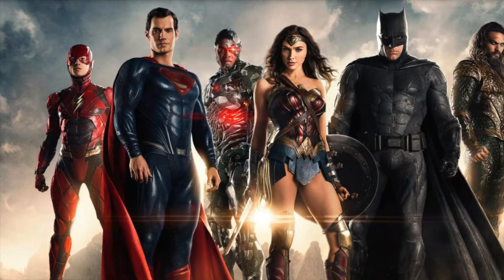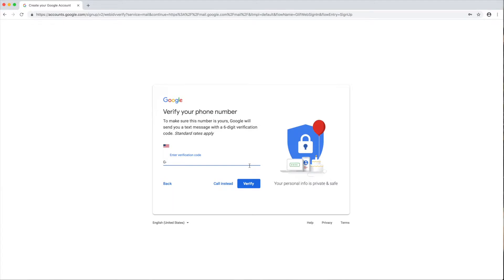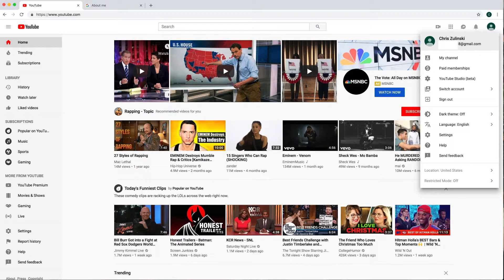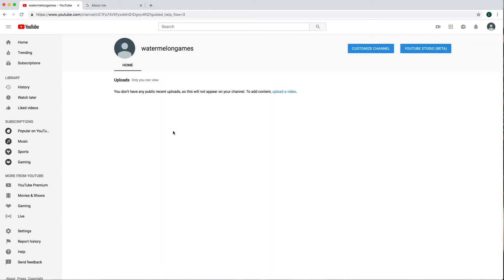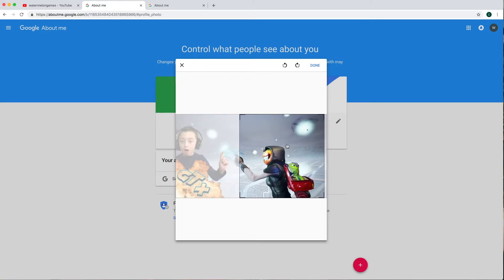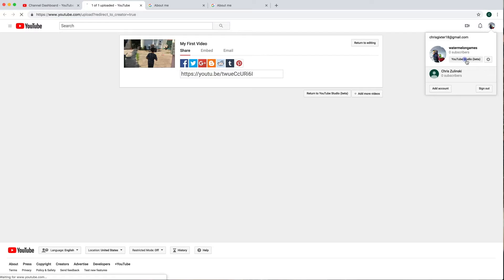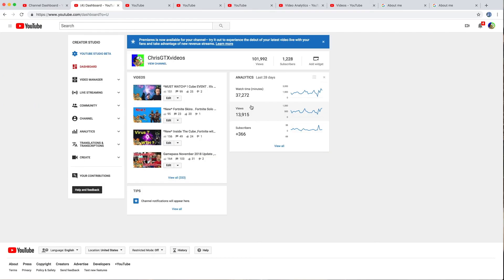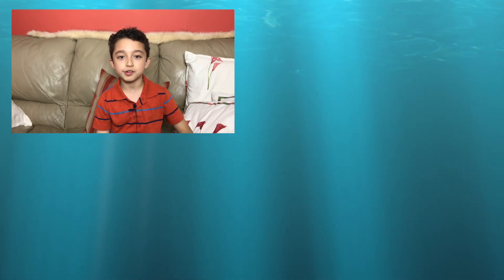How to Open Youtube channel 2018 , Verify it & Unlock features . Start New Channel 2018 Tutorial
How to get 1000 Subscribers FAST How to get 1000 Subscribers FAST Hi Guys today I'll Continue The How To Grow Youtube Channel Series .More Specifically How to Open Youtube channel 2018 , Verify it and Unlock features to Start Youtube Channel Better from Scratch .
Just to to Google click on Gmail on right hand side and  click add account or Use another account I’df there are some other accounts in your gmail account list . Go thru the steps .
Then once You almost done You’re gonna have a chance to save password so if You feel safe that no other people will have access to Your computer click save . By the way Google will ask if You wanna Use this account for other Google services select Yes ( because one of them is Youtube )